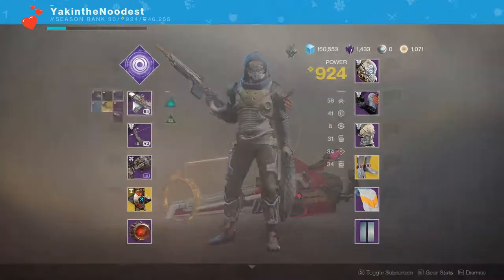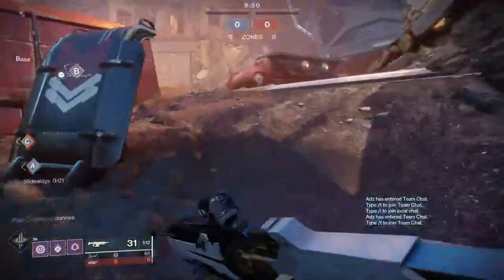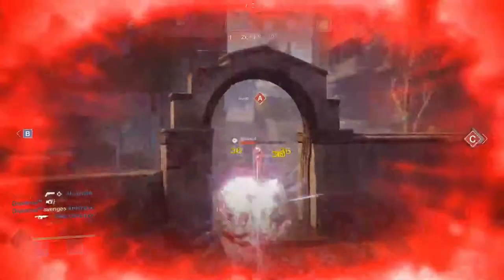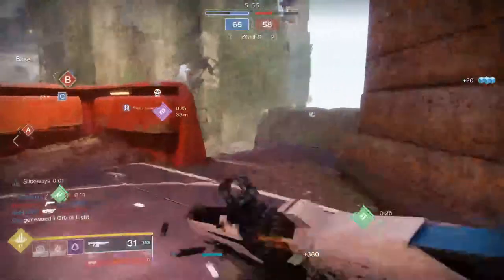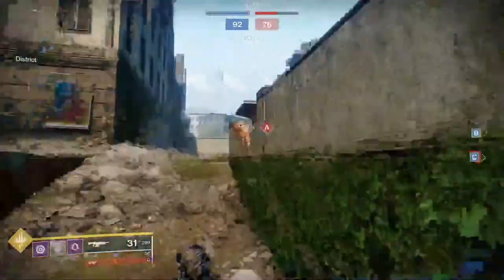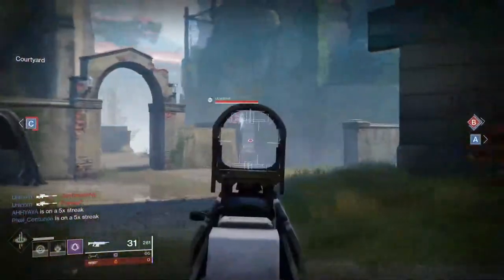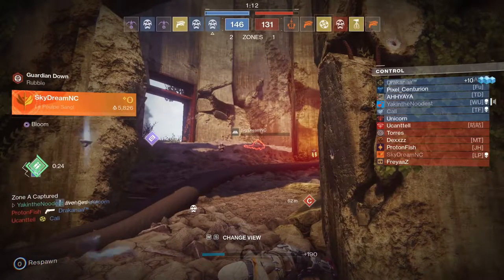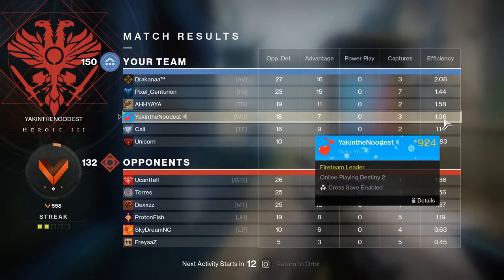Pluperfect Weapon Review! Season Pass Autorifle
it looks cool atleast